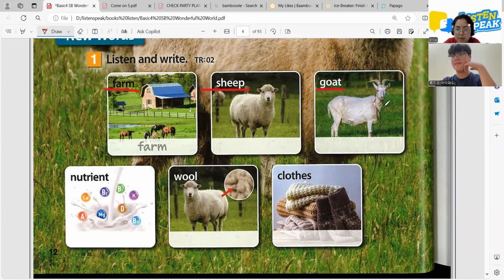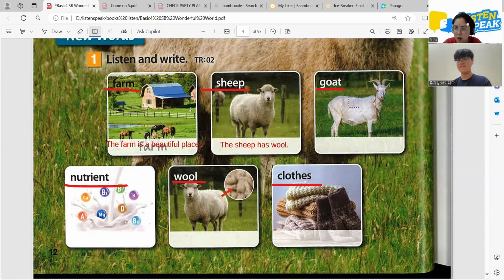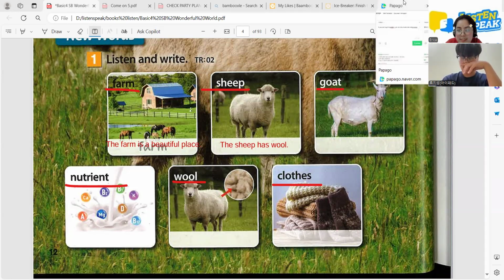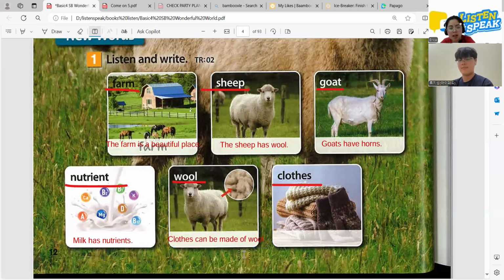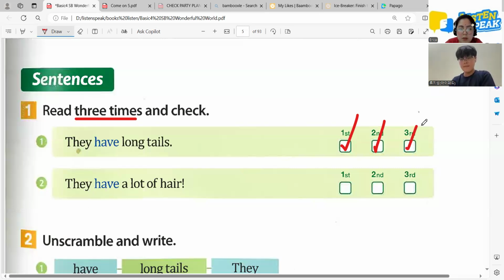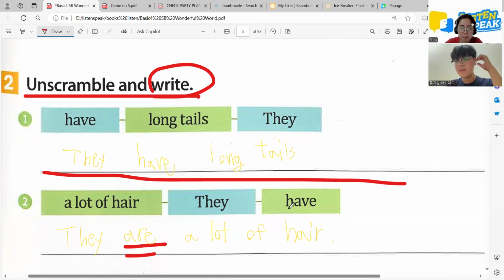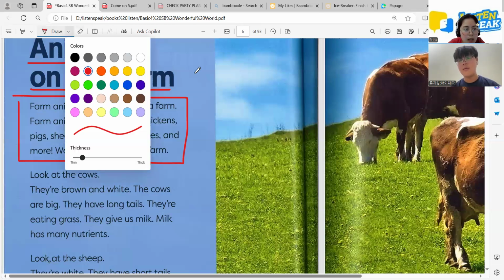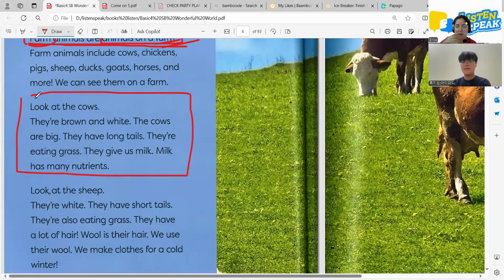JI SUNG 07 29 24 BASIC 4 WONDERFUL WORLD PAGE 12 14